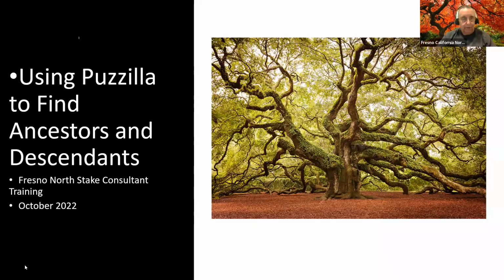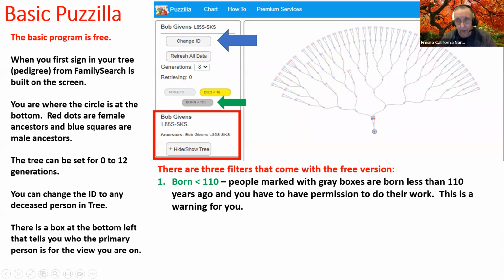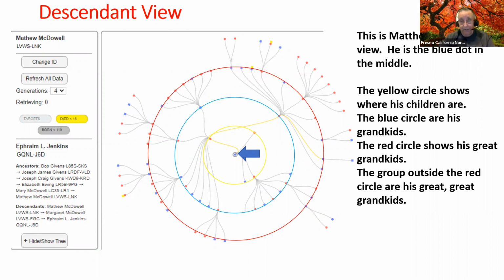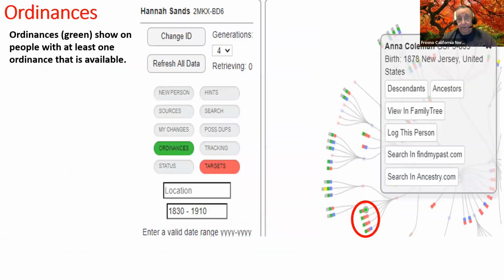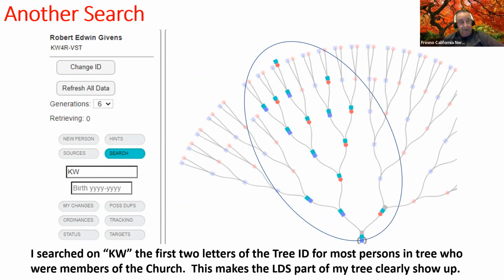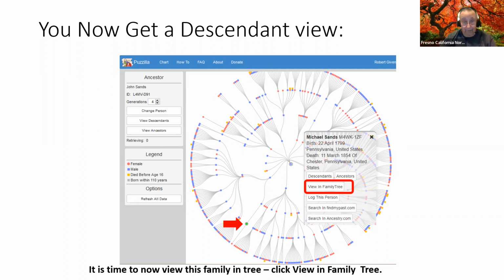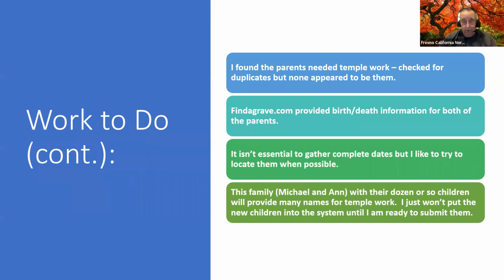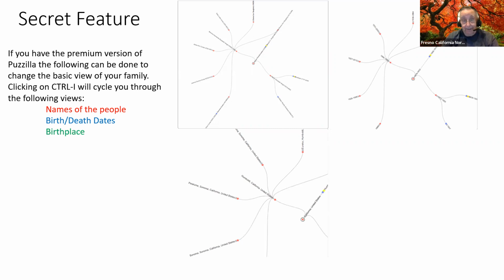Using Puzzilla to Find Ancestors and Descendants in FamilySearch Family Tree.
Puzzilla is an outstanding product to use when you want to find people to add to your FamilySearch Tree.  The key feature of this program is the ability to see a large amount of your tree on one screen. Special Features are the ability to track where you have worked previously in your tree and identifying all the people with possible duplicates in a large area of your tree. It has a free basic version and a paid ($39.95 per year) version that is available at all Family History Centers.